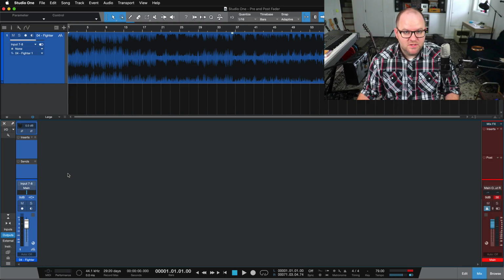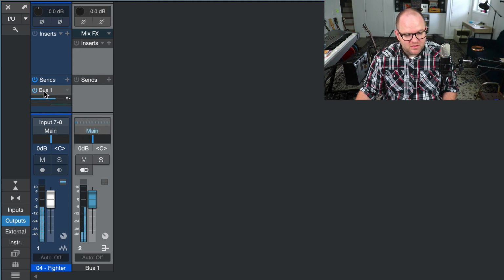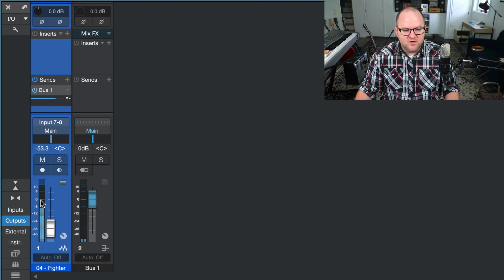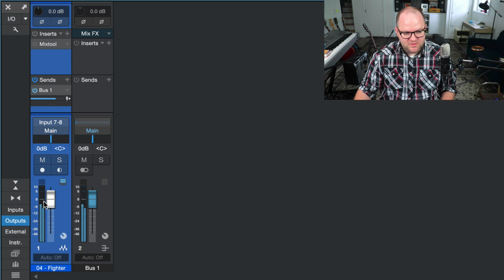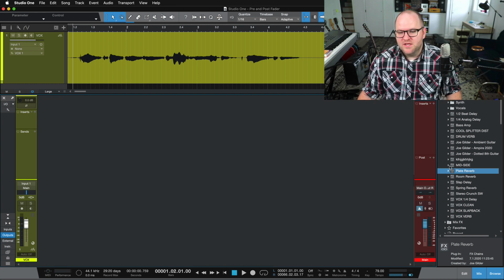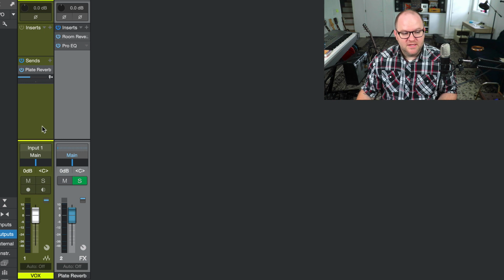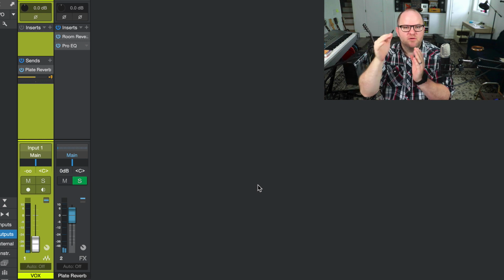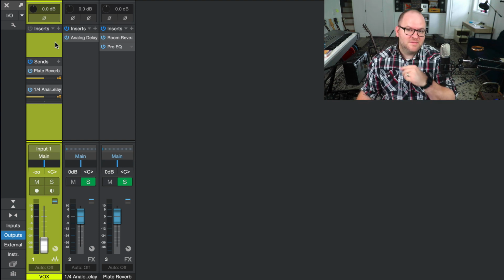Pre Fader vs Post Fader Sends in StudioOne